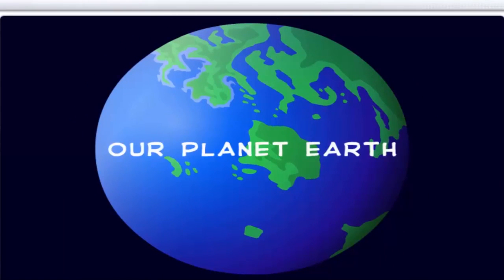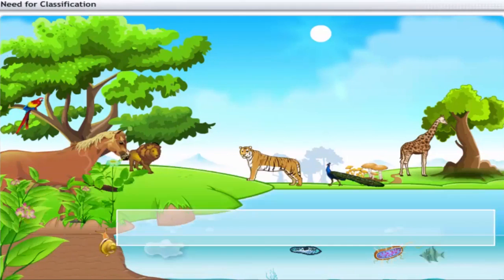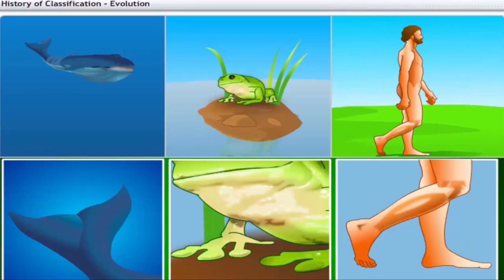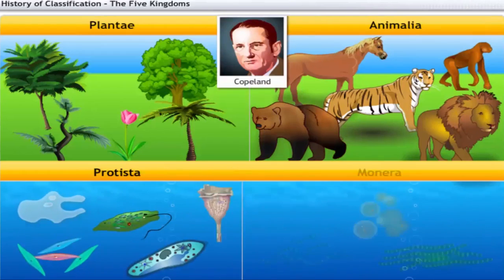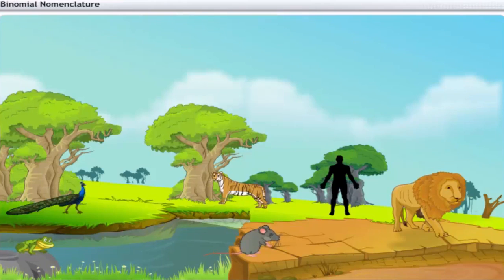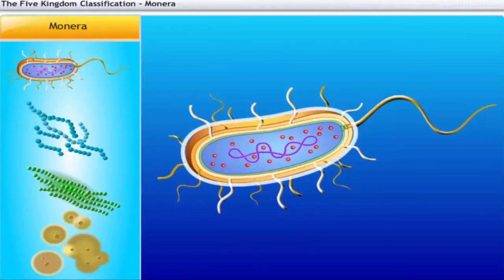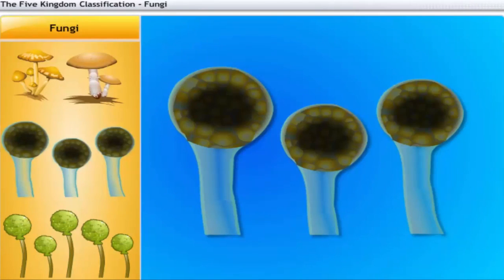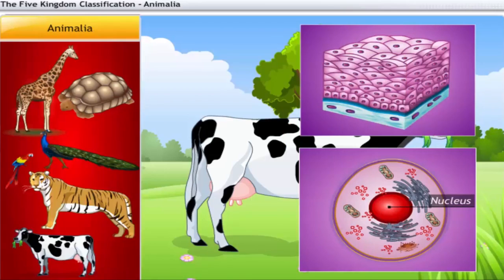Diversity In Living Organism-Five Kingdom Classification Classification Of Living Organisms